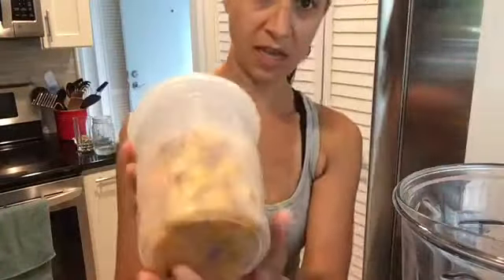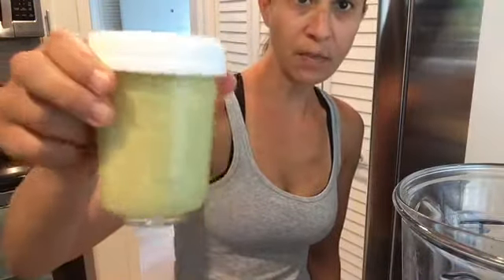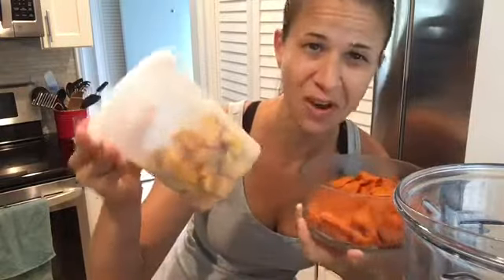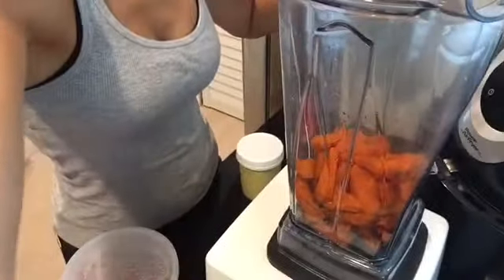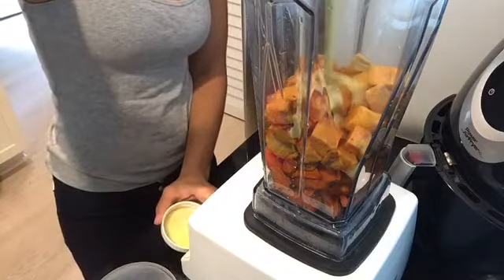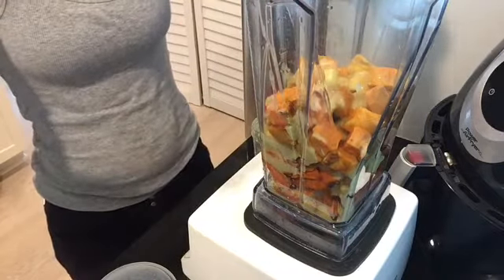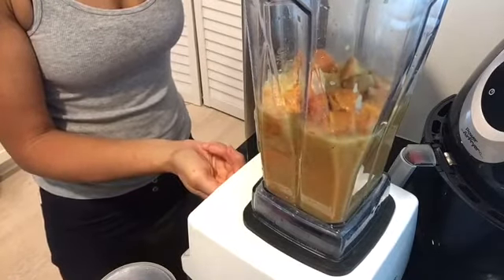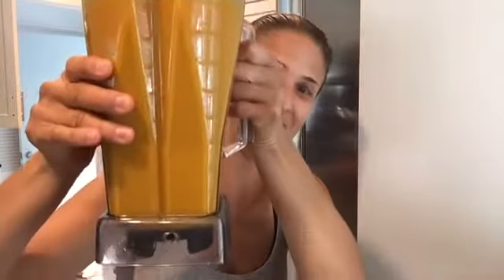Thai Coconut Root Vegetable Soup- Sooo Delicious!! Made in the Blender- Day 18 $2/day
3 ingredient soup made from all my meal prep items. Came out fantastic and made enough soup for 6 people. Will freeze great.
2 cups roasted sweet potato
2 cups roasted carrots
1 cup canned coconut milk
1 tablespoon green curry paste
7 cups water or to the consistency you like
Puree everything in your blender until smooth and creamy:) Enjoy